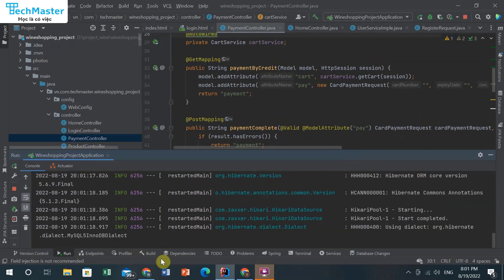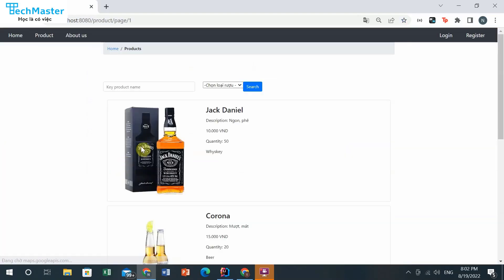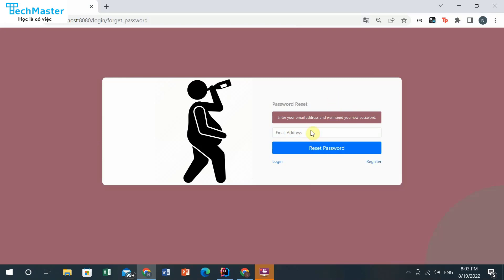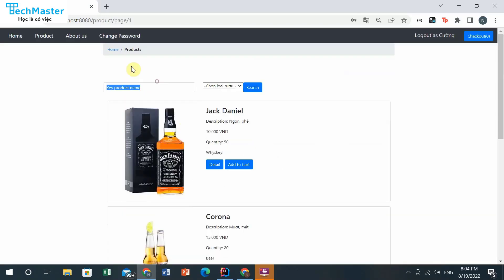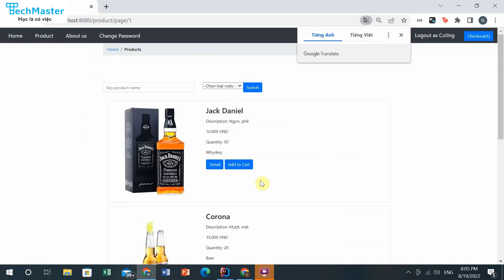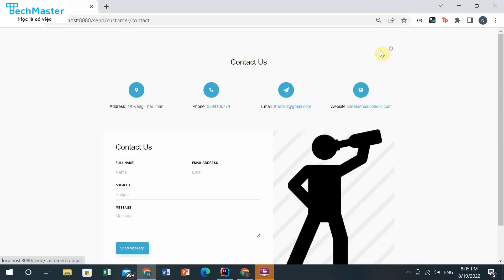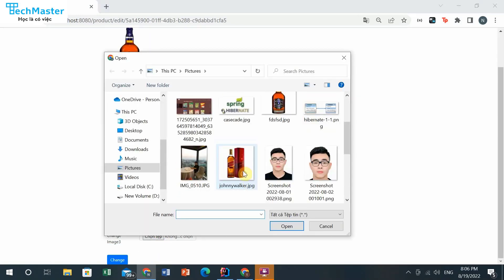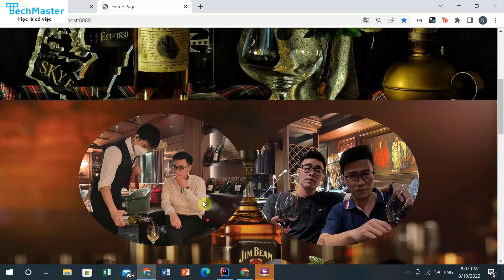Java Spring Boot Project - Alcoholic Ecommerce - Nguyễn Quốc Thái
Đồ án tốt nghiệp cuối khóa Java Spring Boot : Alcoholic Ecommerce  do học viên Nguyễn Quốc Thái thực hiện

Khóa Lộ trình dành cho người chưa biết gì trở thành lập trình viên Java :